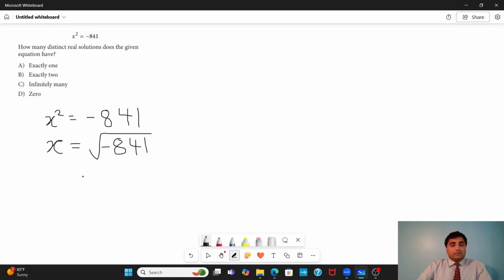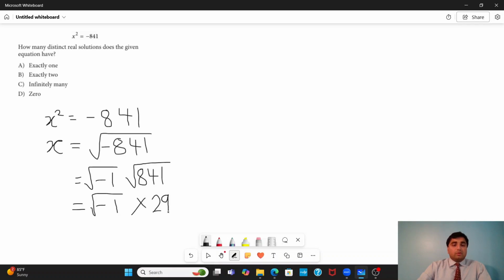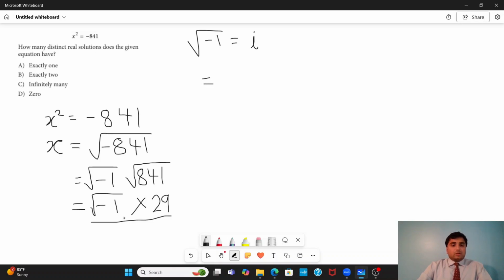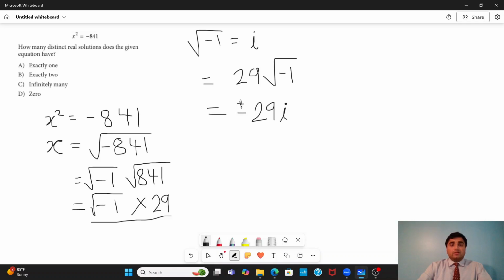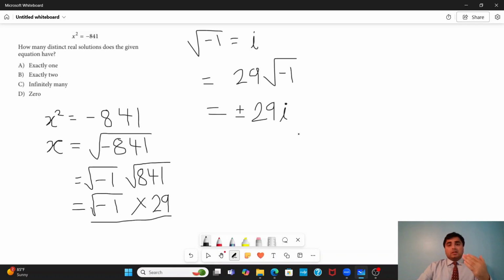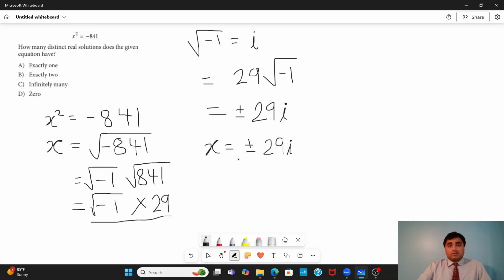SAT Math Question Series #15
In this video we find the number of real solutions to a given equation.